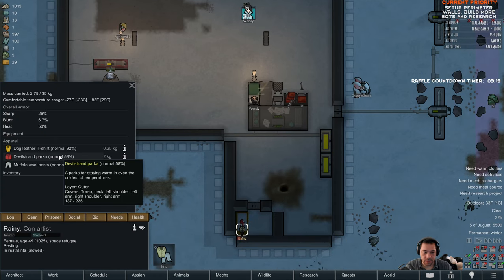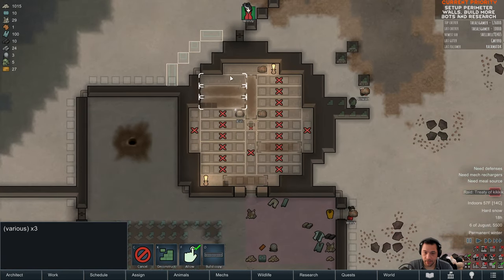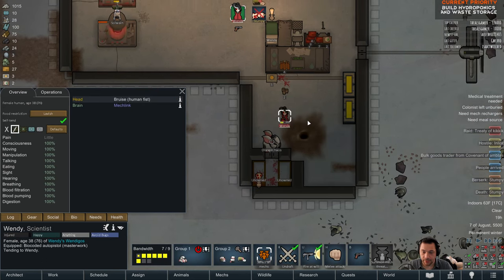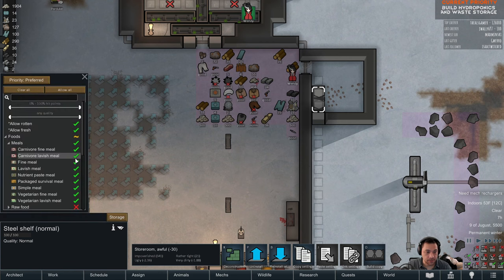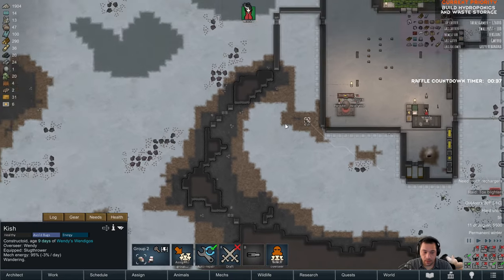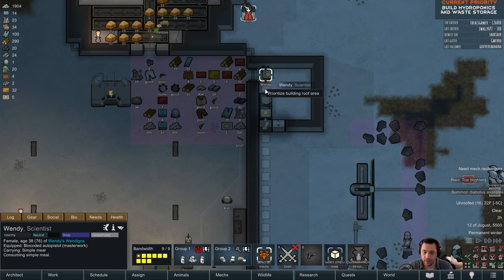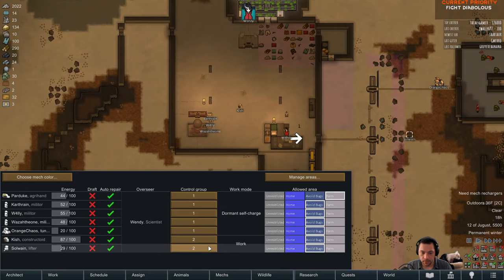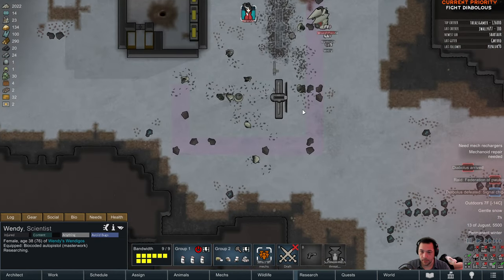RimWorld Biotech The First Wendigo - Diabolus // EP2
» RimWorld Biotech The First Wendigo is a vanilla RimWorld Biotech series about an evil mechanitor who leaves the Empire’s glitterworld academy to seek a stronger alternative to the xenogerm project. Her work is immoral and illegal under Empire law, but she keeps them appeased to not be shut down. Her plan is to abduct the various species of the world and breed monstrous soldiers that can’t be disabled by xenogerm implantation.

» Rules:
- Colonists must not have any forbidden genes and have at least one desirable gene.
- Slaves must not have forbidden genes.
- Colonists and Slaves must not be allowed to breed naturally.

» Goals:
- Become a Royal countess.
- Breed The First Wendigo.

» Scenario:
- Storyteller Randy Random Losing is Fun
- Default Factions
- 300x300 Map Size
- All DLCs Enabled
- Mechanitor Scenario with extra tunneler

» Ideology memes
  - Supremacist
  - Transhumanist
  - Cannibal
  - Human Primacy

» Mods:
- CM Color Coded Mood Bar
- No Time Change Sounds

» Version: RimWorld 1.4 with Biotech, Ideology and Royalty